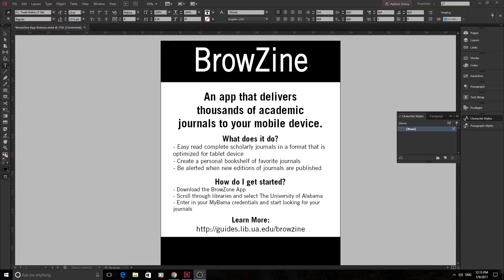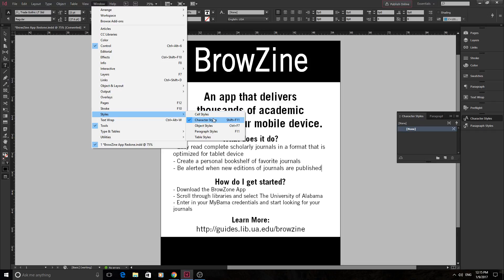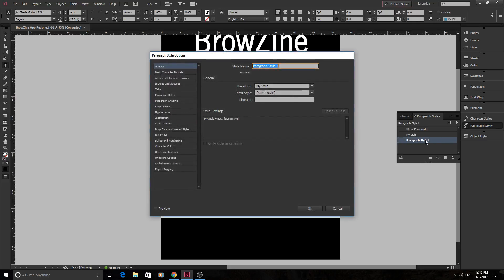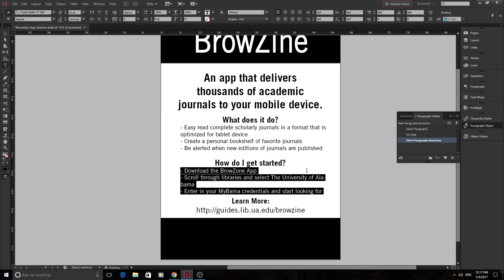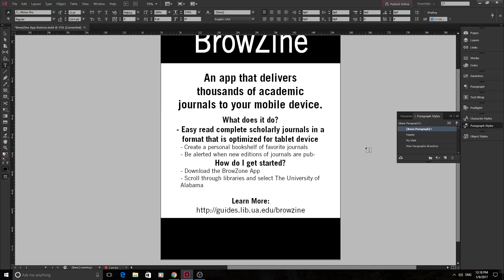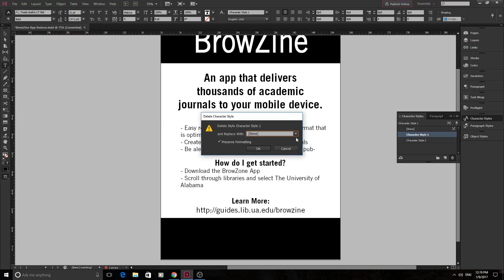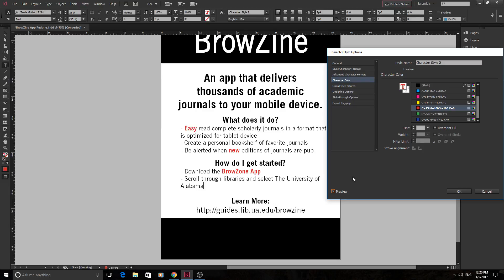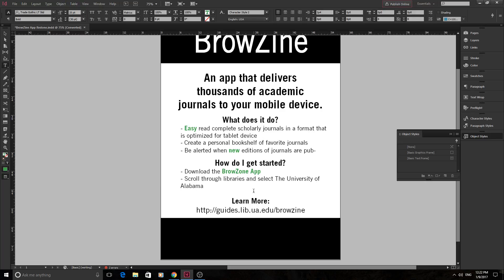How to Use Adobe InDesign #2 - Styles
Today I teach how to use Adobe InDesign Styles. This is a great feature to save you from a lot of work, as well as keeping everything consistent.